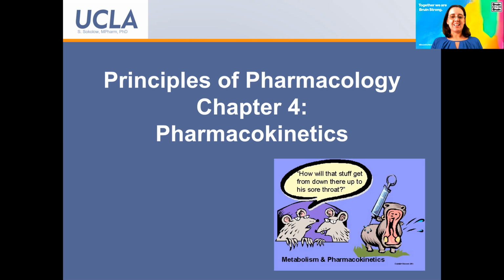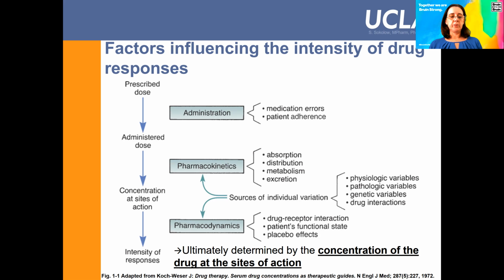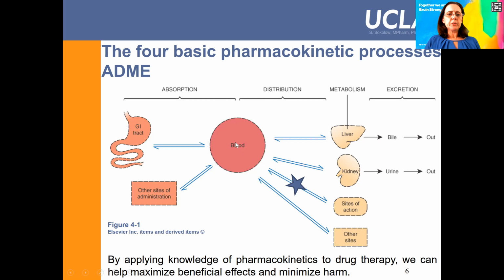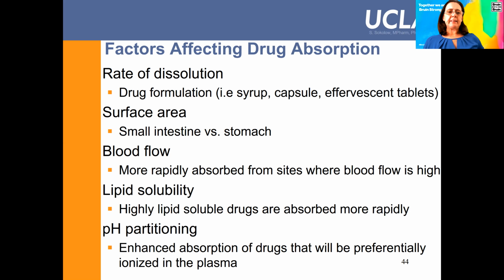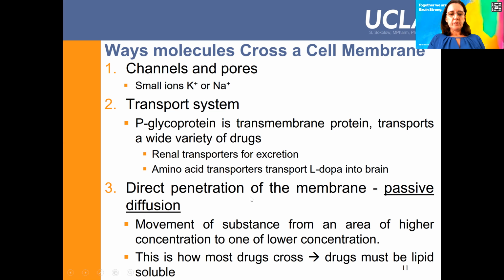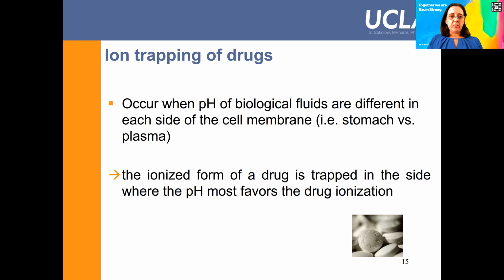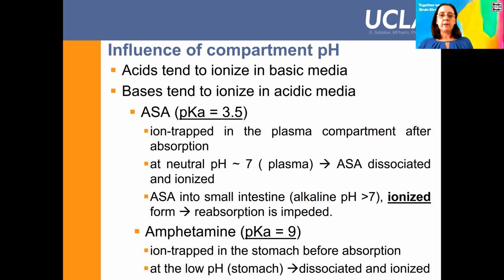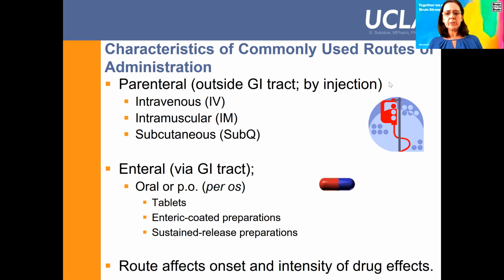N225 -Module 2 Pharmacokinetics Absoption